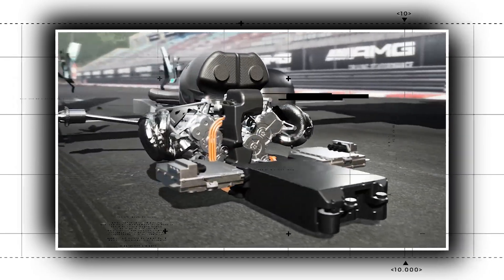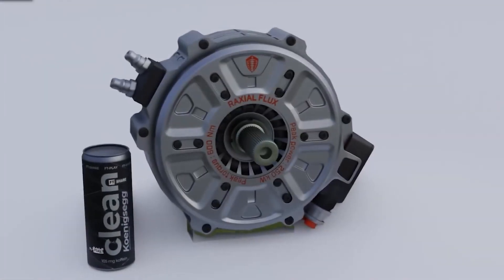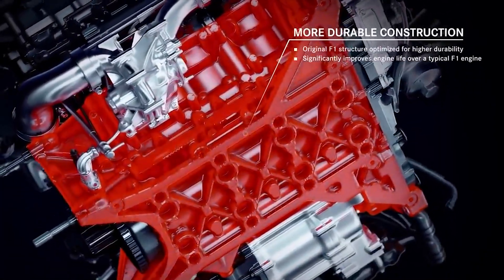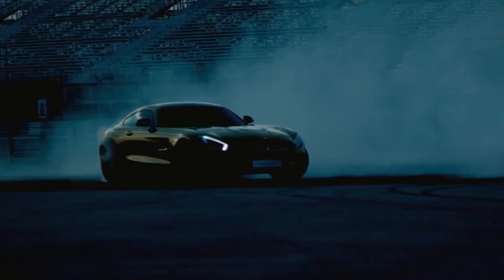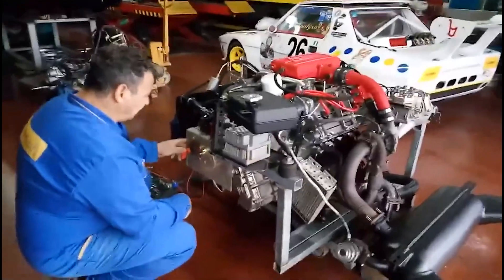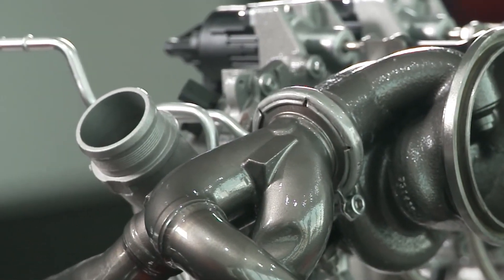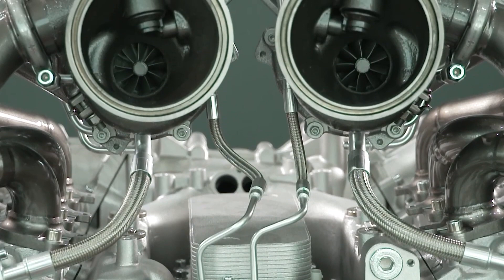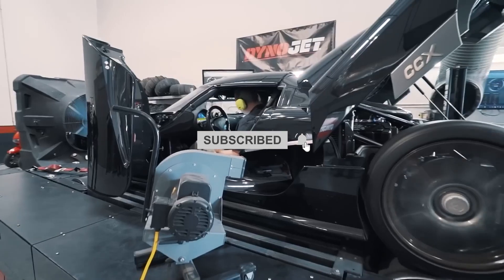Koenigsegg's Tiny 330HP E-Motor: "Holy Grail Of EV Motors"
Naturally, we think big when we consider extracting the maximum amount of power from an engine. The power of an engine increases with its size. And to some extent, that is unquestionably true. Just take a look at the Bugatti Veyron's insane 8.0-liter W16 engine. That much power was beyond the capabilities of most engines. But as time has passed, smaller and smaller engines may now produce more power. And two businesses are currently dominating the market in this area.

Koenigsegg and Mercedes-Benz are the two companies. The former of the two is possibly the most bizarre, however Mercedes also has a lot of experience with little engines. The ability to extract a significant amount of power from a remarkably small power unit has been demonstrated by both businesses to the detriment of their competitors. It does frequently raise the question of why more engine manufacturers globally do not employ comparable practices with their products. It may be more amazing to produce all that power with a small engine than with a large engine that produces a lot of power. But what is so unique about these engines?

We are aware that when it comes to cutting-edge supercar engineering, Koenigsegg may be the masters. It is quite astounding what they can accomplish with tools like the Jesko and the newest CC850. The small electric motor that was initially created for the Gemera was one of their best works. The Quark is another name for this little motor. Likewise it is outstanding. Amazingly, the business is able to extract 335 horsepower and 443 lb-ft of torque from a motor that weighs just 63 pounds. That is simply amazing.

However, the "Tiny Friendly Giant," or TFG for short, which the business markets, may be even more stunning. That which is inside the Gemera is the genuine ICE. It has an engine with three cylinders and a 2.0 liter twin turbo. Obviously, it seems a little ordinary. However, you are wrong. With 600 hp, or 300 hp per liter, this tiny engine produces ludicrous power. The Toyota GR Yaris' 268 horsepower three-cylinder engine serves as a comparison point for this power's position as the next-most ferocious three-cylinder engine. Koenigsegg's abilities are even more remarkable when you take into account the fact that the TFG doesn't even have a camshaft.

Another business whose use of engines absolutely astounds is Mercedes. The AMG ONE, which effectively converts the 2015 F1 car engine into a road-going hypercar, is undoubtedly the most remarkable. A 1.6-liter V6 engine, which alone generates 566 horsepower, is also at the core of the AMG ONE. The car has a total output of 1,049 horsepower from all of its electric motors combined. It's obvious that its F1 knowledge was helpful in this situation, however keep in mind that an F1 car uses the same engine. Inside the 2015 W06, the 1.6-liter engine has a maximum rev limit of 15,000.

Mercedes doesn't simply reserve its little yet powerful engines for its supercars, though. You sit up and take notice when a business manages to squeeze 603 horsepower out of a 4.0-liter V8 in its new AMG S 63 E.

Sure, they have more displacement to work with here. However, a 4.0-liter V8 is unquestionably on the lesser end of the V8 spectrum. When you combine the additional hybrid power, you have a vehicle that is incredibly powerful while yet maintaining the high standard of elegance we've come to expect from any Mercedes-AMG. It's astounding, to put it simply.